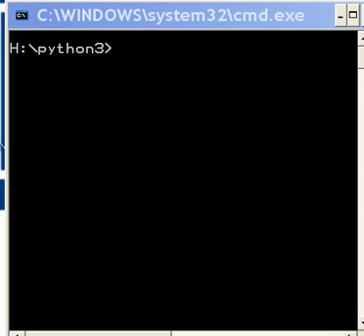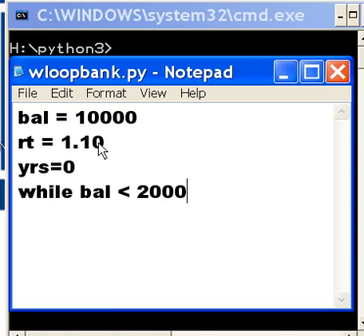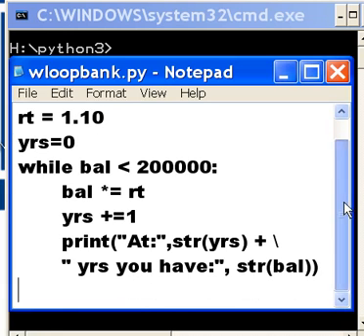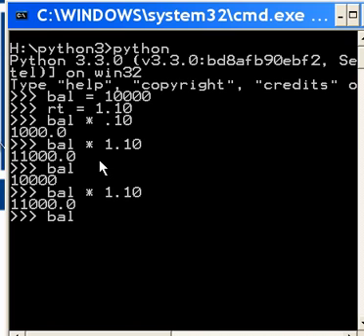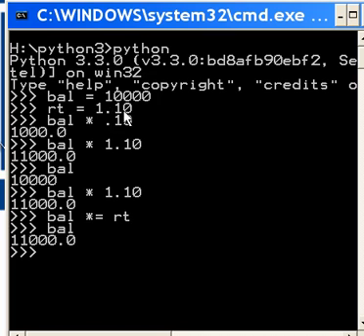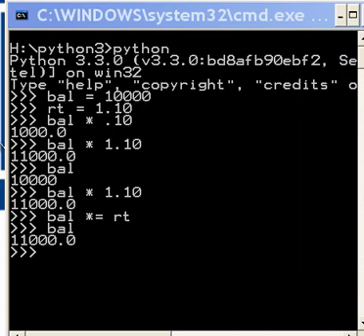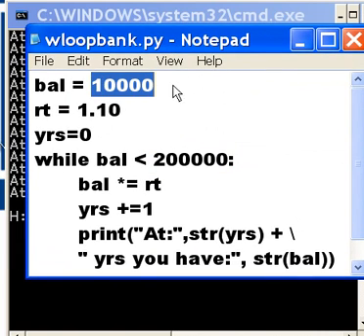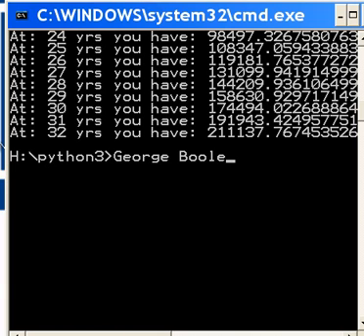Python Bank Interest Looping Program - per Request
as per request